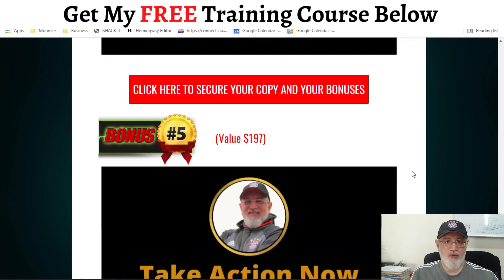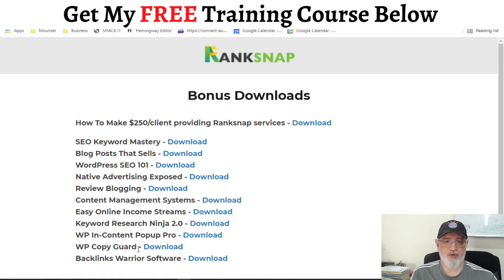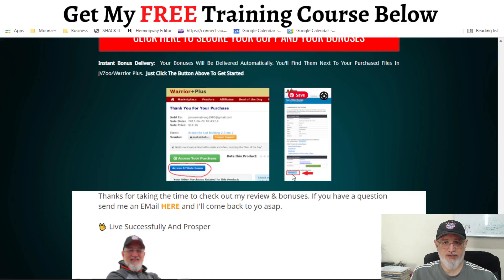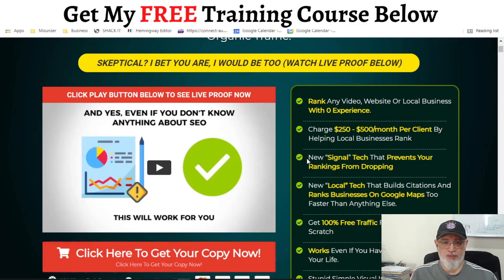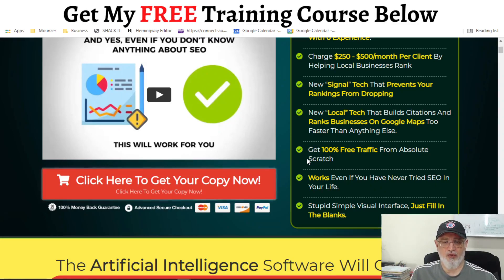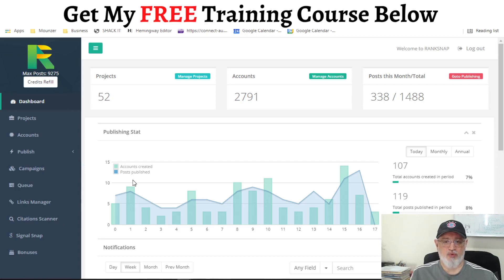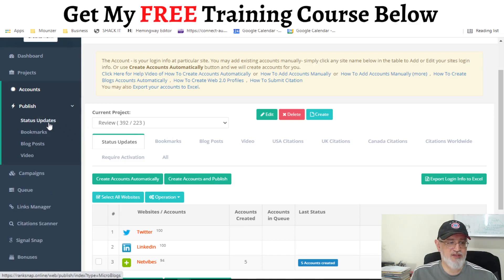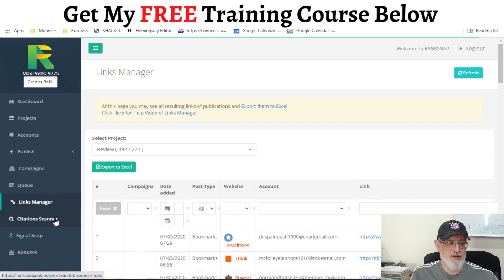Ranksnap 3.0 Review 💥 CHECK MY 🆓 BONUSES 💥 Simply Rank On Google & Youtube Page #1 With No Ads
See how to rank #1 on google and youtube?

In this Ranksnap 3.0 Review, I’ll be sharing with you my honest review and give you a full demo of this excellent software. I’ll be also sharing my Ranksnap 3.0 bonuses with you, which will add huge value to the product in addition to the detailed Ranksnap 3.0 demo.

Ranksnap 3.0 is simple Artificial Intelligence (AI)-Powered backlinks building Software. Ranksnap 3.0 helps rank videos, websites based on selected keywords on Google, Youtube, or Google Maps by creating and maintaining high-quality backlinks.

Ranksnap does all of that on autopilot, you just set things once in Ranksnap 3.0 and the software will do the rest for you. Ranksnap 3.0 will generate long-term backlinks that stick for many months and years.

Search Engine Optimization (SEO) Is an easy way to get free targeted traffic if you know what you're doing, and Ranksnap 3.0 knows what it’s doing.

In other words, having top ranks in the search engines will help you drive organic traffic, which is more effective and cheaper than with paid ads.

Anyone can do this and get fantastic results. No technical skills required at all to use Ranksnap 3.0, everything is explained so clearly in the modules so that you can get started as quickly as possible.

 Bonuses:
1. Buy Ranksnap 3.0 Pro (Upgrade 1 - OTO1) too and get a free website based on your info
2. Magic Rank Tracker Software – See where your site ranks
3. The Link Up Course – All what you need to know about backlinks
4. Boost SEO in less than a month
5. Vendor Bonuses

Product Benefits:
 - Anyone can do this & get fantastic results.
 - SEO Is an easy way to get free targeted traffic if you know what you're doing, and this software knows what it’s doing.
 - $0 budget, no ads, no captcha, no spinners
 - No technical skills required at all, everything is explained clearly in the modules so that you can get started as quickly as possible.
 - Unlimited potential
 - Long term backlinks that stick for months and years

Time Stamp:
00:00 Intro
00:20 The Software In A Nutshell
02:40 My Awesome Bonuses
9:00 Sales Page Review
12:25 Product Demo
17:15 Upgrades and Prices
 Recommended Products:
💥 MINISTRY OF FREEDOM – BY JONO ARMSTRONG

Register For The FREE Webinar Now – It’s packed FULL with Value

💥 GROOVE FUNNELS - FREE FUNNEL BUILDER FOR LIFE (ONLY FOR SHORT TIME)

💥 AUDIENCE FROM SCRATCH (HOW TO BUILD YOUR OWN LOYAL FANS) BY SHANE MELAUGH

💥 FREE AUTORESPONDER ACCOUNT FROM AWEBER!

💥 COMMISSION GORILLA, BEST BONUS PAGE BUILDER FOR INTERNET MARKETERS